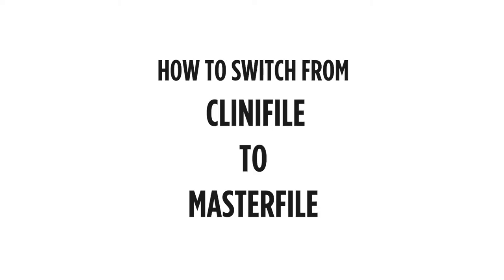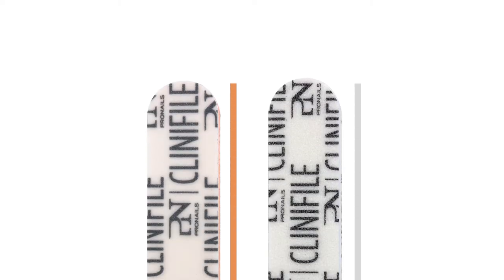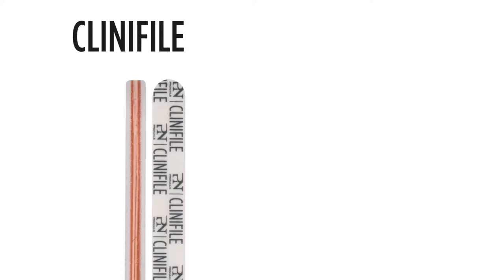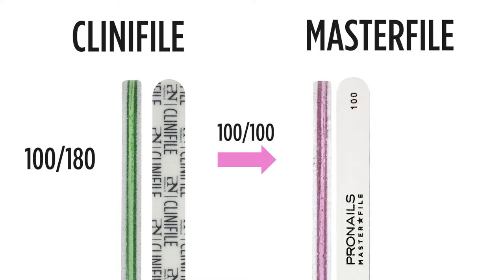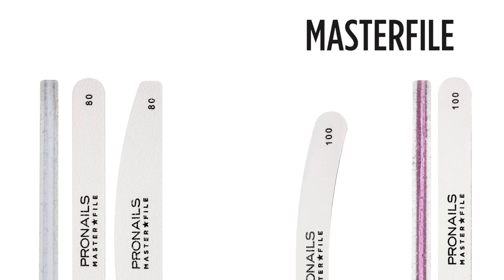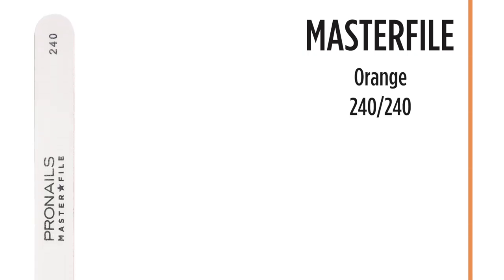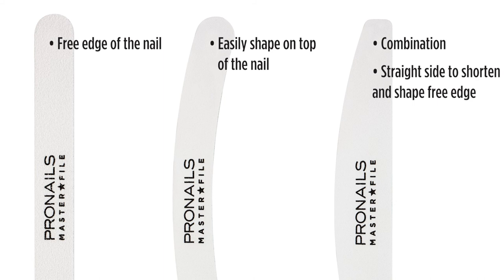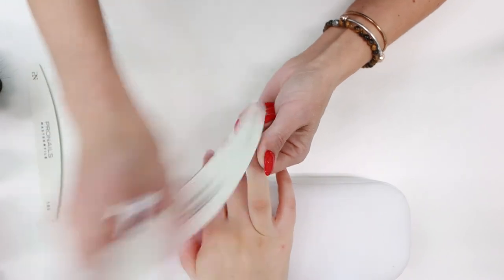Masterfiles vs Clinifiles EN